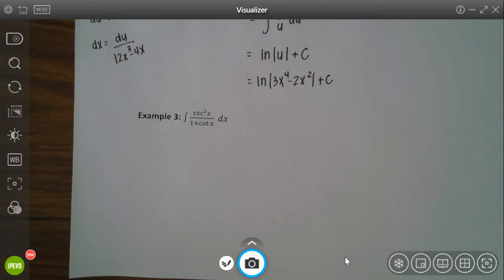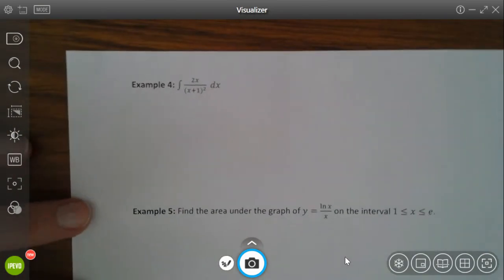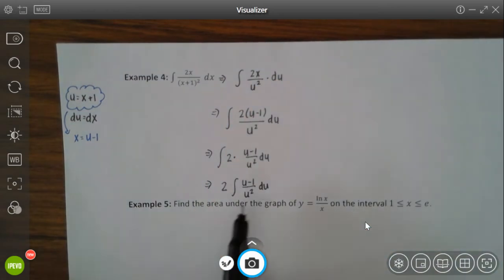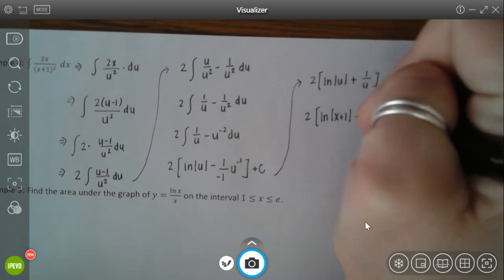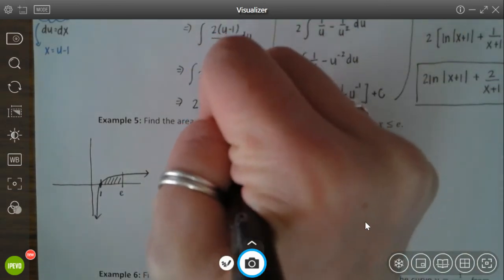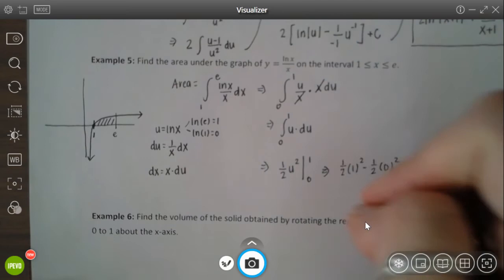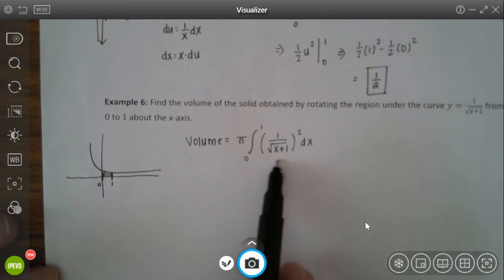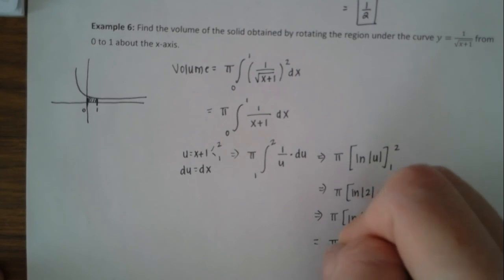Integrals Using Natural Log Examples